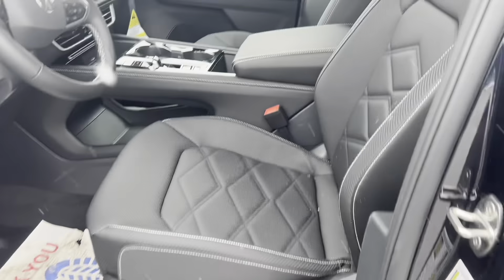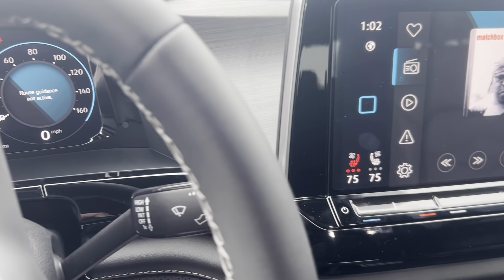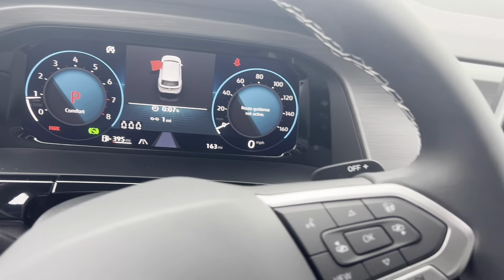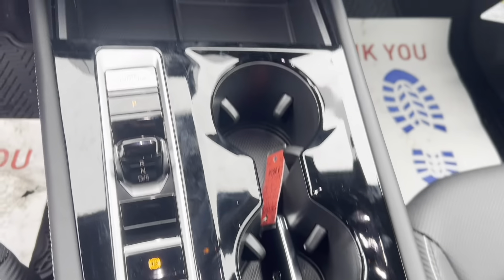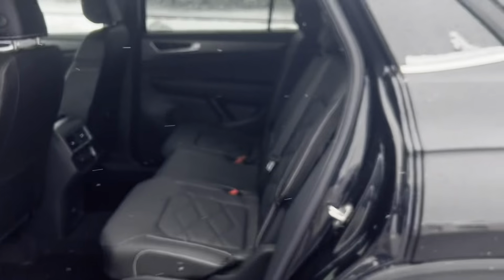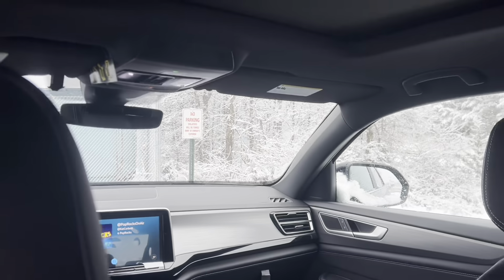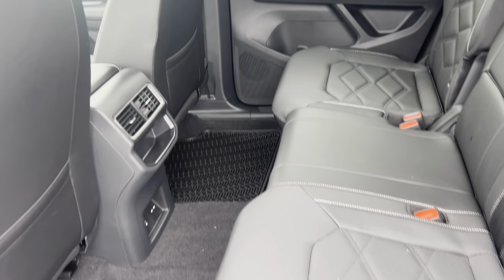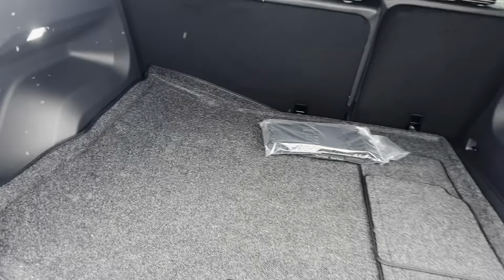2024 Volkswagen Atlas SE with Tech | Driving Innovation to New Horizons!" SOLD!🚘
SOLD!  1/19/2024 The 2024 Volkswagen Atlas Cross Sport SE with cutting-edge technology delivers a seamless fusion of style and innovation. Elevate your driving experience with the perfect blend of modern design and intelligent technology in every mile.